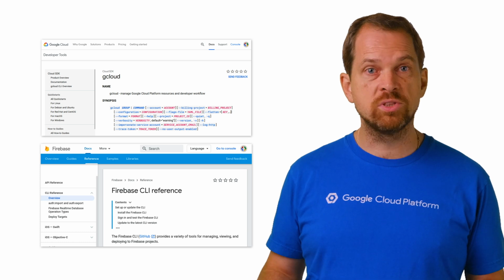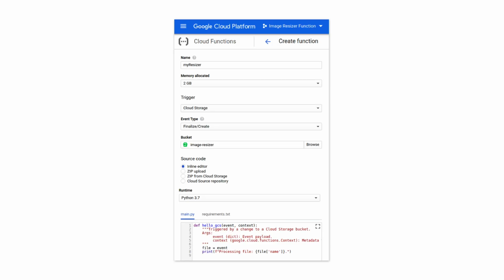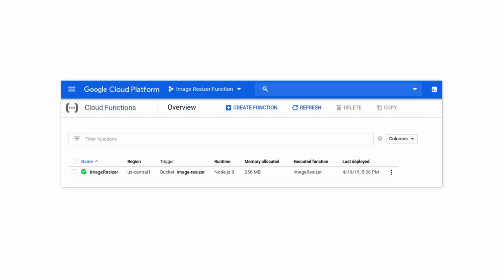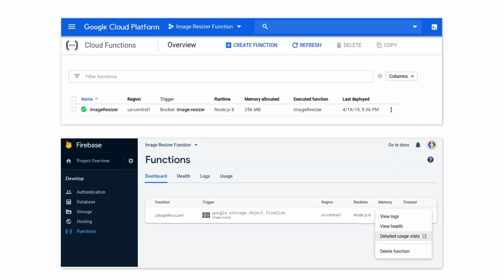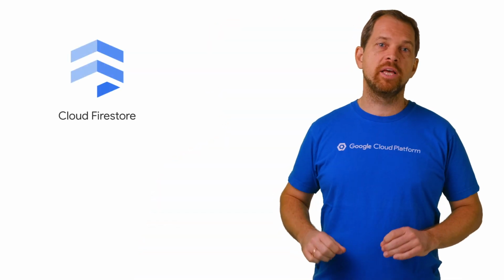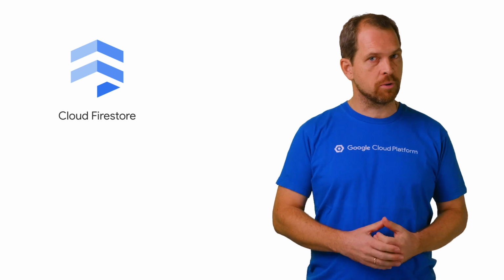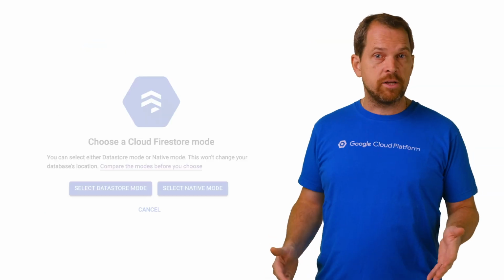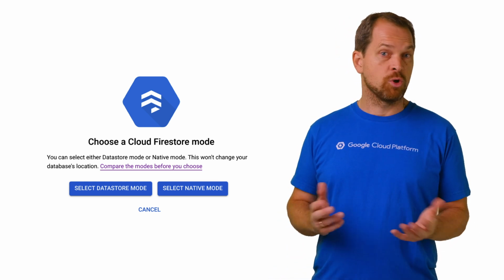GCP vs. Firebase - Functions & Firestore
In this episode we’ll explore two more products: Cloud Functions, and Cloud Firestore.

Doug’s blog posts :
What’s the relationship between Firebase and Google Cloud?
Firebase & Google Cloud: What’s different with Cloud Functions?
Firebase & Google Cloud: What’s different with Cloud Firestore?

Product: Cloud, Firebase; fullname: Alexis Moussine-Pouchkine;